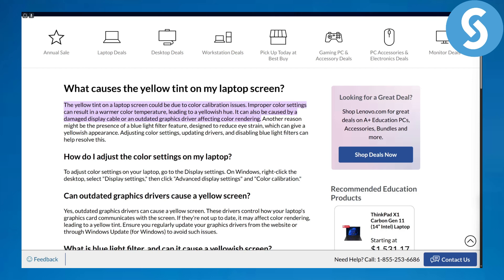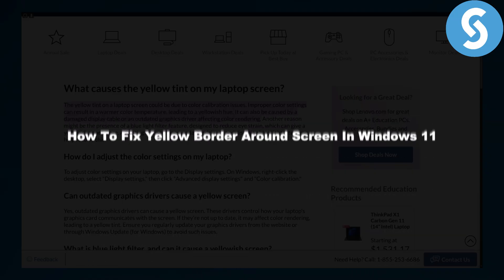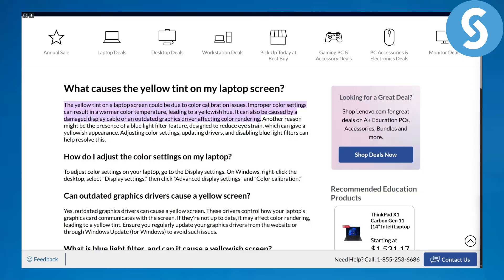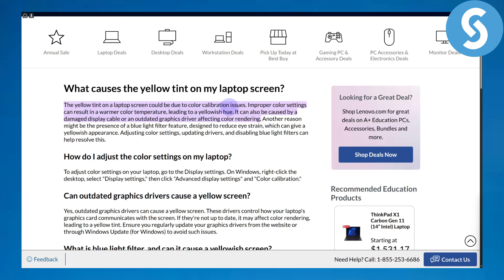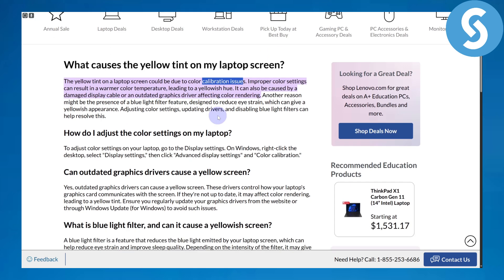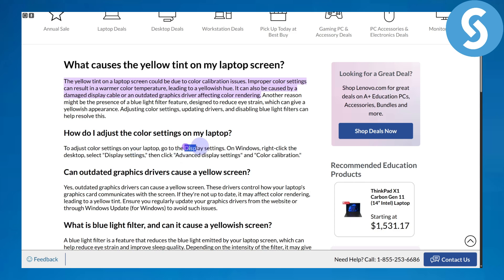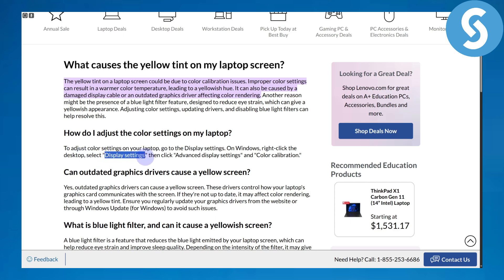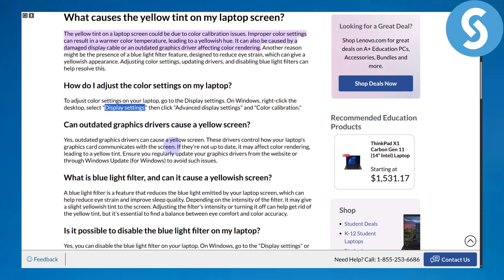How To Fix Yellow Border Around Screen In Windows 11 (Fixed)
Learn How To Fix Yellow Border Around Screen In Windows 11 (Fixed)